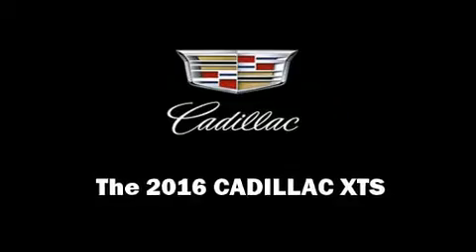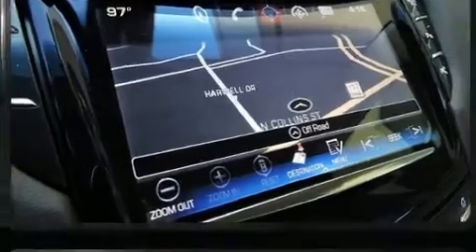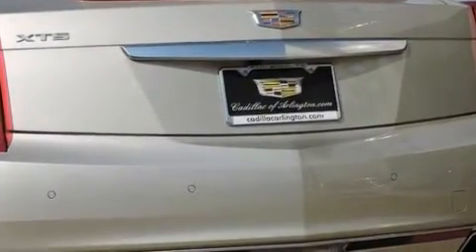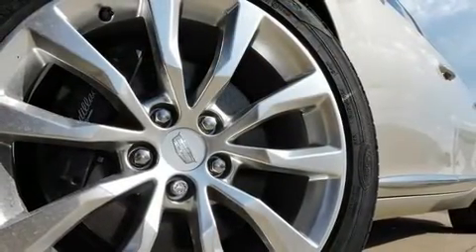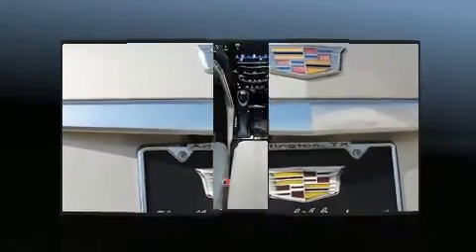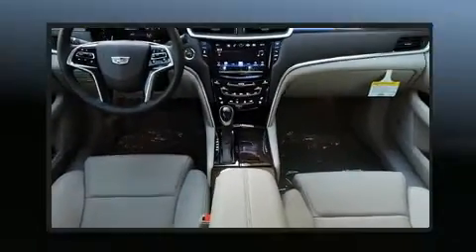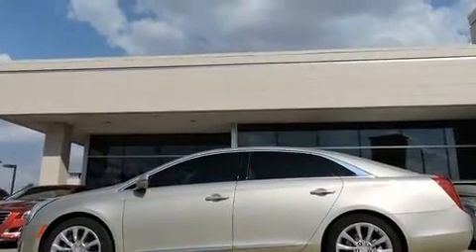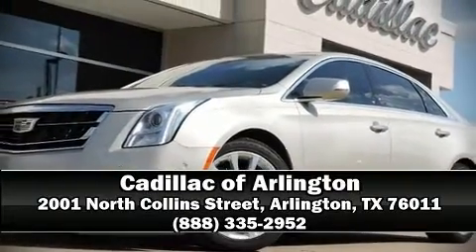2016 CADILLAC XTS Luxury Collection in Arlington, TX 76011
Treat yourself to a test drive in the 2016 CADILLAC XTS. Under the hood you'll find a 6 cylinder engine with more than 300 horsepower, and load leveling rear suspension maintains a comfortable ride. Well tuned suspension and stability control deliver a spirited, yet composed, ride and drive All of the following features are included: 1-touch window functionality, adjustable headrests in all seating positions, power front seats, a built-in garage door transmitter, an automatic dimming rear-view mirror, heated door mirrors, and seat memory. Rear passengers enjoy the seat heating functionality, keeping them warm during the winter months. With high intensity discharge headlights illuminating your path, you'll always appreciate maximum visibility. Audio features include an AM/FM radio, steering wheel mounted audio controls, and 8 speakers, providing excellent sound throughout the cabin. Passenger security is always assured thanks to various safety features, such as: head curtain airbags, front and rear SIDE impact airbags, traction control, brake assist, ignition disabling, onStar, and 4 wheel disc brakes with ABS. Safety and maximum capability are assured via self leveling rear suspension, which maintains optimal driving geometry. Our sales reps are knowledgeable and professional. We'd be happy to answer any questions that you may have. Stop by our dealership or give us a call for more information.